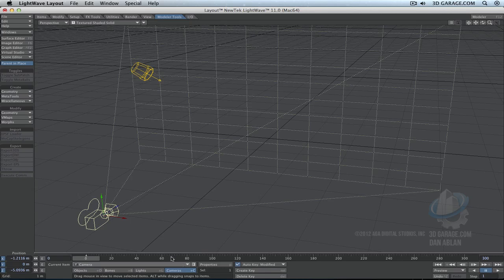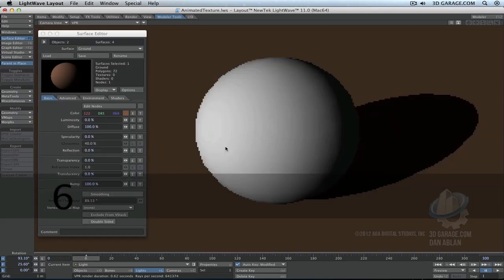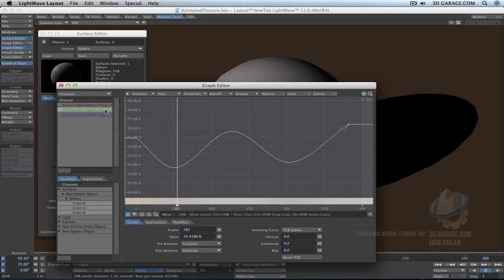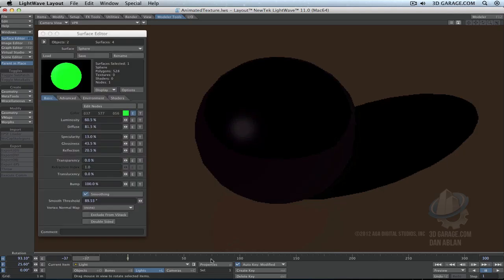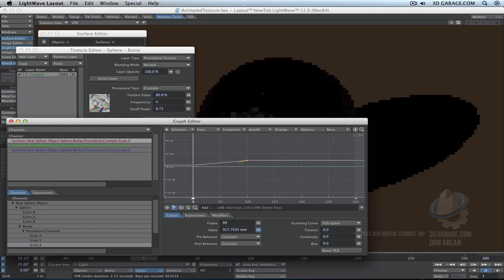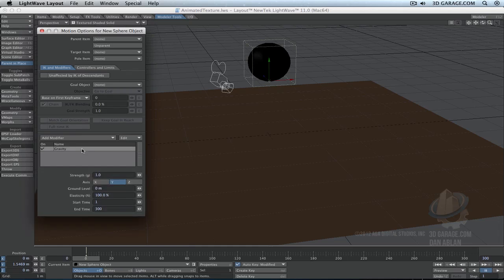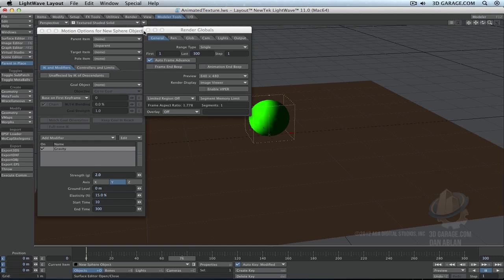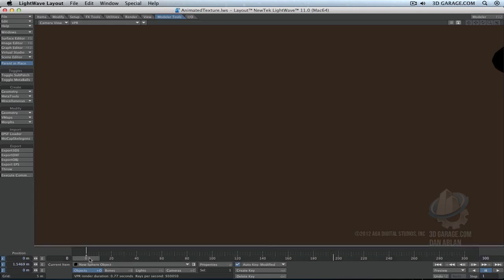LW11SC 18 AnimationBasics2